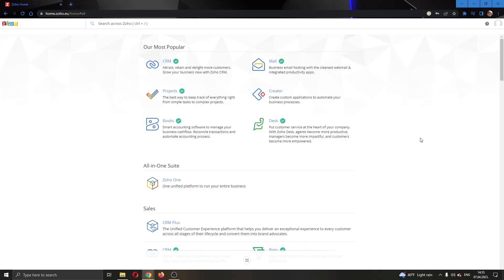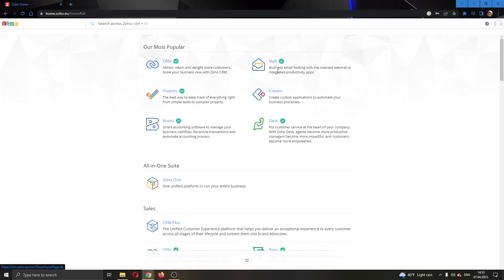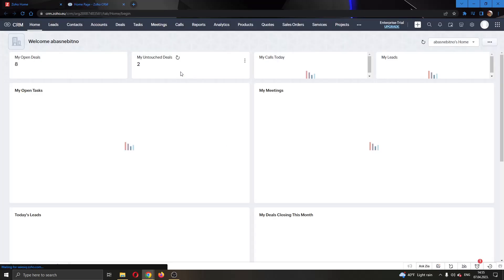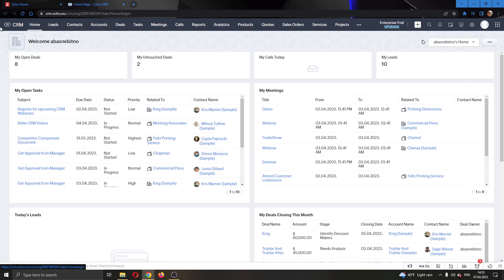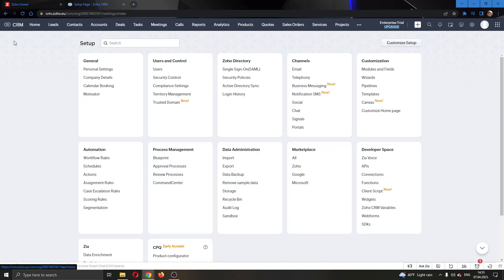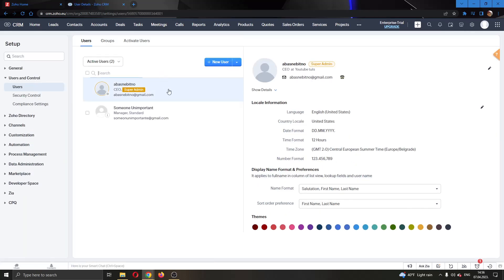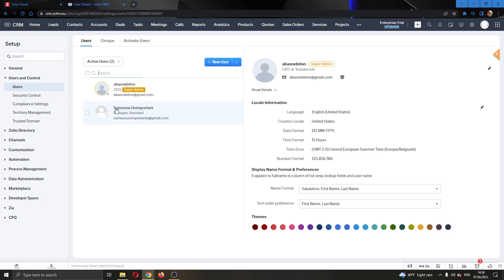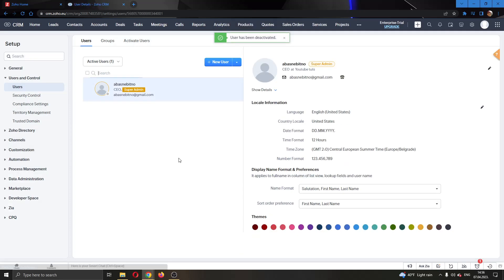How To Delete User Zoho Tutorial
Today we talk about zoho delete user,zoho,zoho mail,zoho tutorial